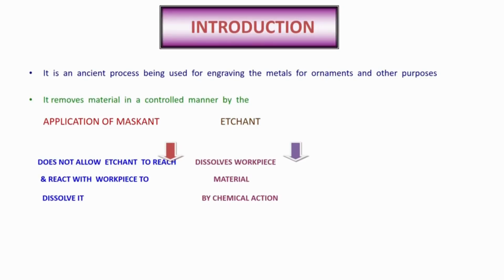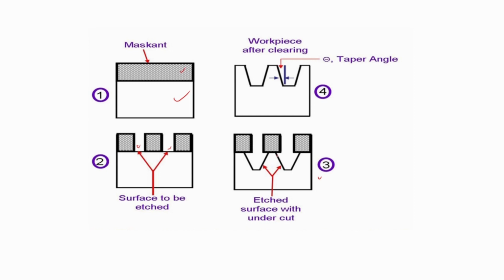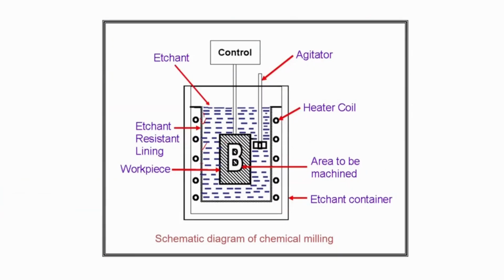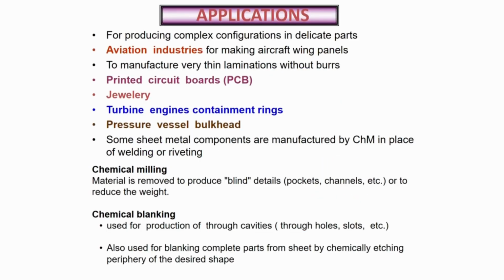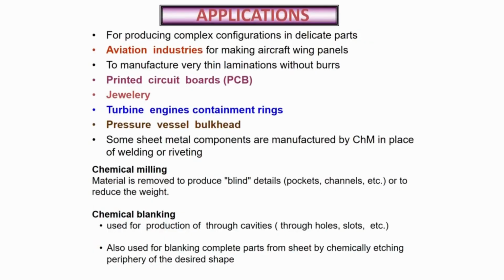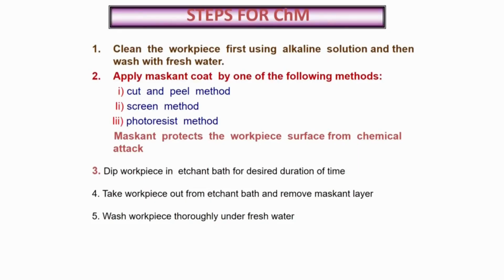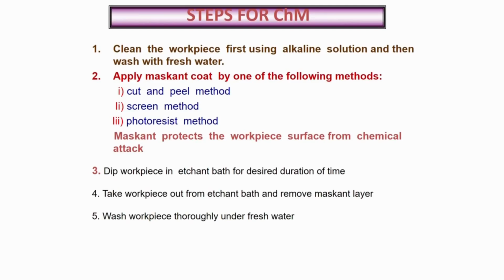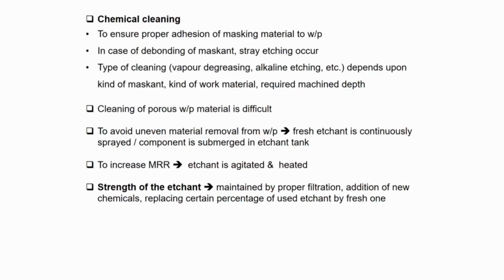Chemical Machining part1 || Advanced Machining Processes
Chemical Machining part1 || Advanced Machining Processes || "Unlocking Precision: Exploring Chemical Machining and Advanced Machining Processes"